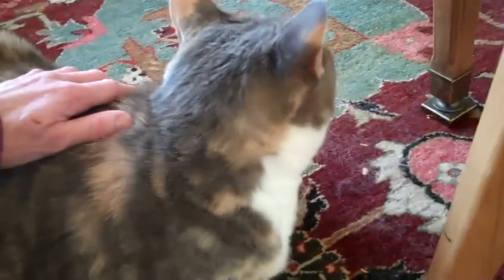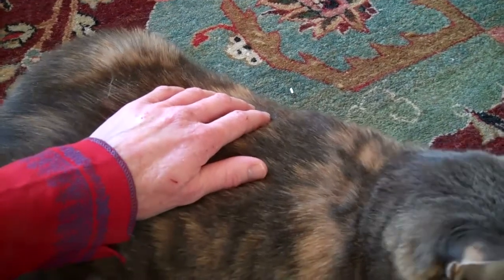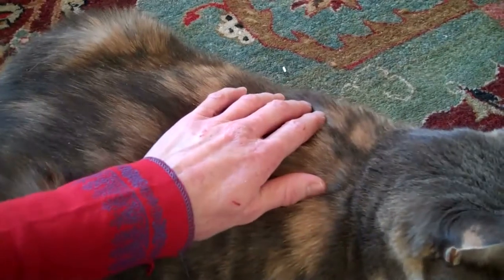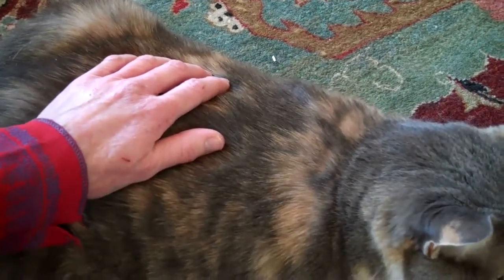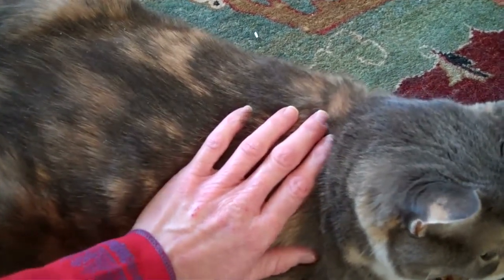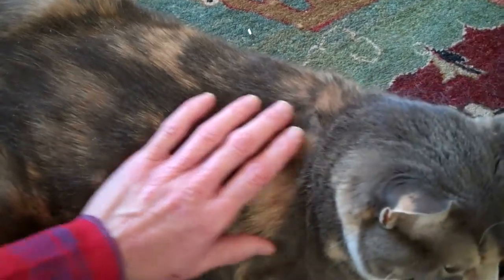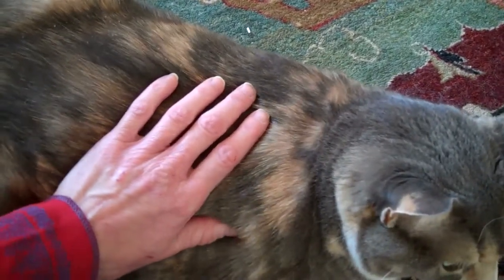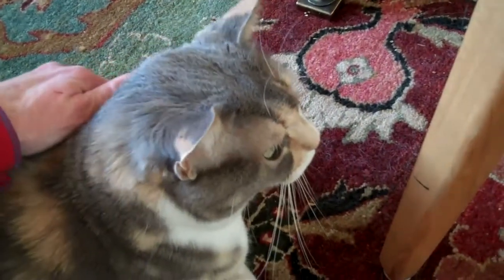Abalone TTouch and Snail's Tail with Zoe by Sarah Hauser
This is a demonstration of the Abalone TTouch, a circular TTouch done using the whole hand, with a light touch, moving the skin around in a circle and a quarter, and the Snail's Tail, in which you release the skin back a quarter circle.  This is a very soothing touch for shy animals.